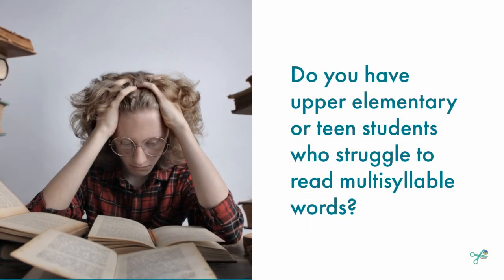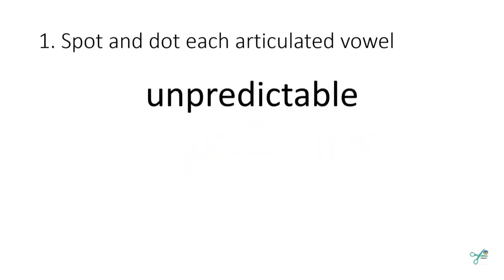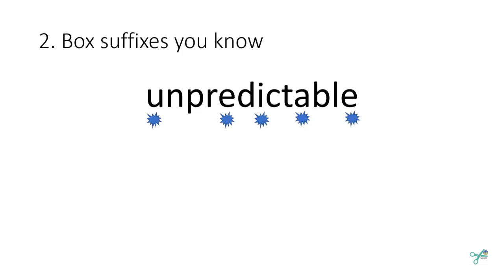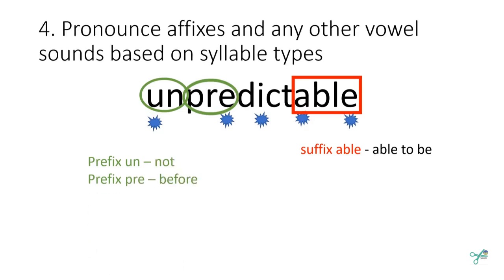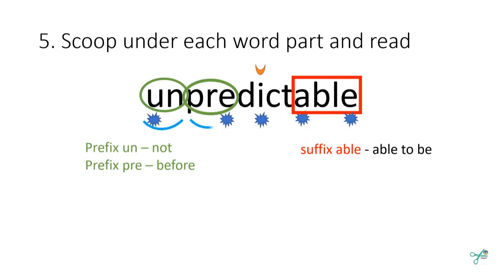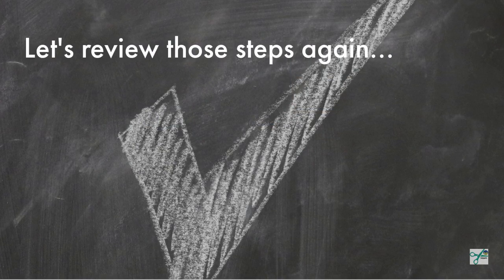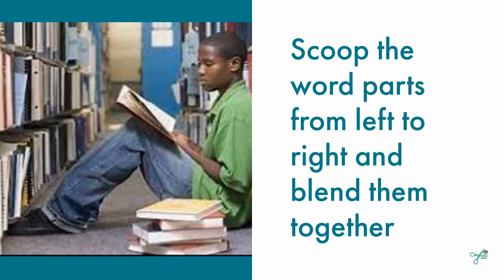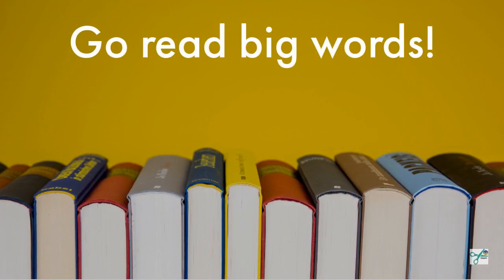Reading Big Words 1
This video provides a brief description of an instructional strategy to use with students when reading multisyllabic words.